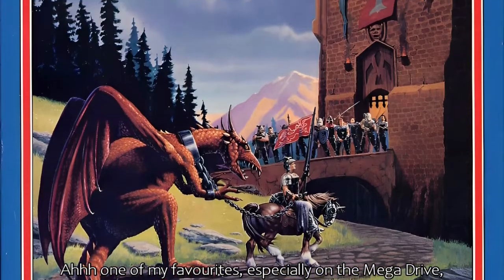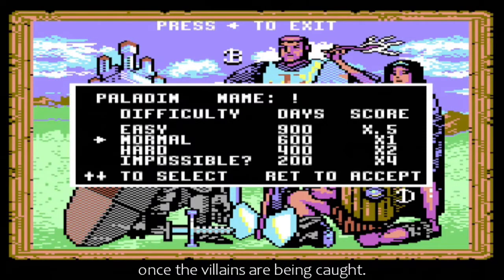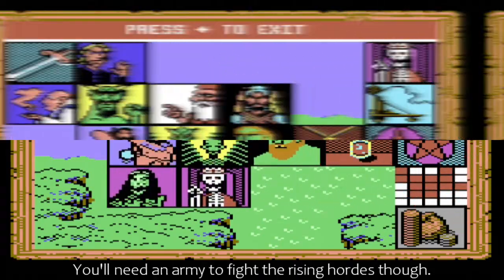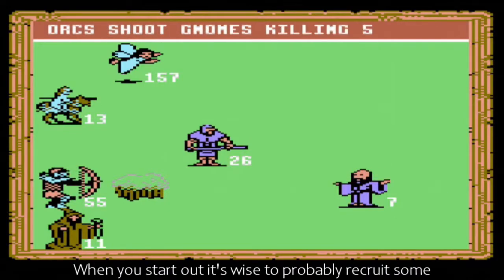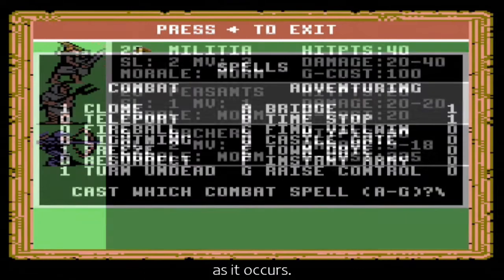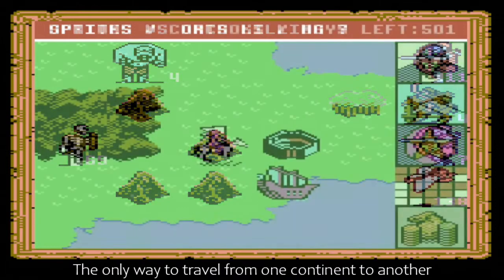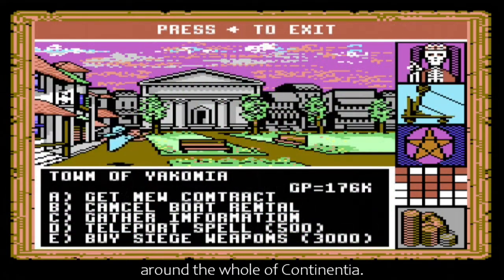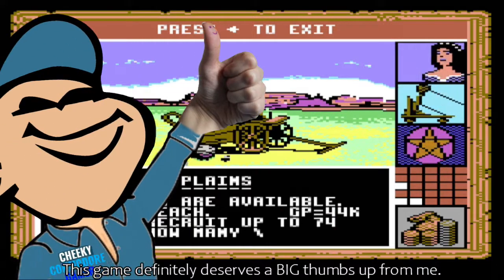King’s Bounty – The C64 Strategy RPG Before Heroes of Might and Magic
🕹️ King’s Bounty (1990) – Commodore 64 Turn-Based Strategy Fantasy Classic

Released in 1990 by New World Computing, King’s Bounty is a landmark turn-based strategy game designed by Jon Van Caneghem and widely recognised as the foundation for the later Heroes of Might and Magic series. On the Commodore 64, it delivers a deep fantasy adventure built around exploration, planning, and tactical combat.

Players take on the role of a hero tasked by King Maximus with recovering the stolen Sceptre of Order from the dragon Arech Dragonbreath. The quest spans four large continents, each filled with castles, towns, enemies, and secrets. Choosing between the Knight, Paladin, Barbarian, or Sorceress shapes how battles unfold and how armies are built.

Gameplay combines open-world exploration with turn-based battles, as players recruit creatures, manage gold, and decide when to fight or avoid danger. Systems such as villain contracts and map fragments that reveal the Sceptre’s location add structure and long-term goals, encouraging careful strategy rather than brute force.

Despite the limitations of the Commodore 64 hardware, King’s Bounty delivers impressive depth and replay value. Its influence on later strategy games is unmistakable, securing its place as one of the most important fantasy strategy titles of its era.

💬 Which class did you choose, and how far did your army carry you on the road to the Sceptre?